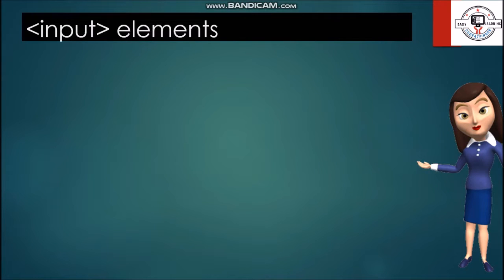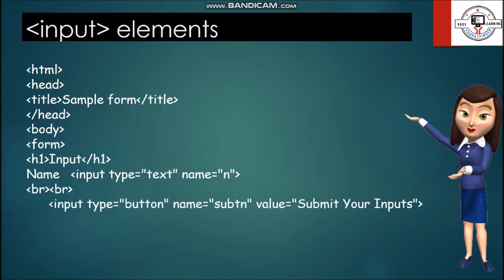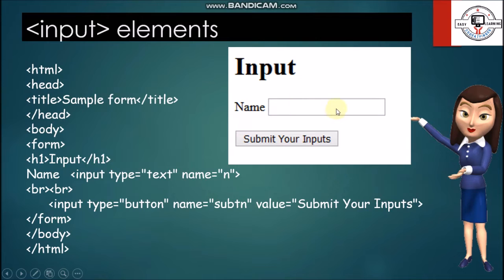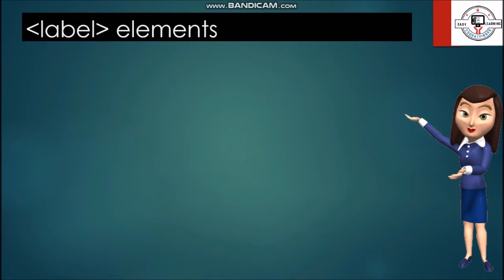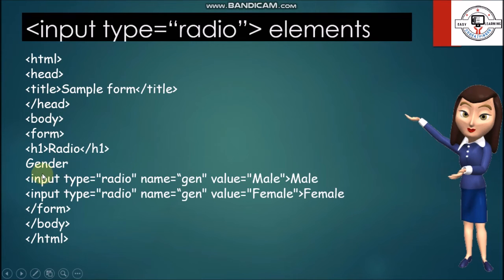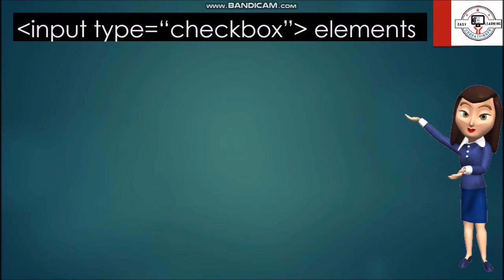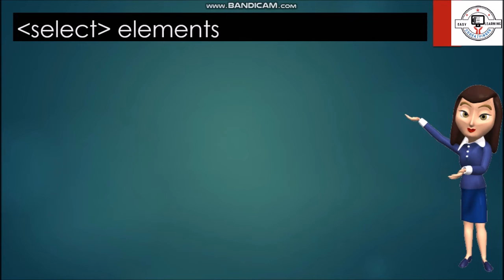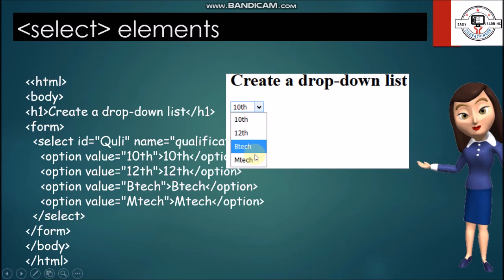HTML Form Elements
The last video was about form attribute, now in this video, we will explore HTML form elements which we can take inside the form. Basic elements are discussed here like textbox, radio, checkbox, etc